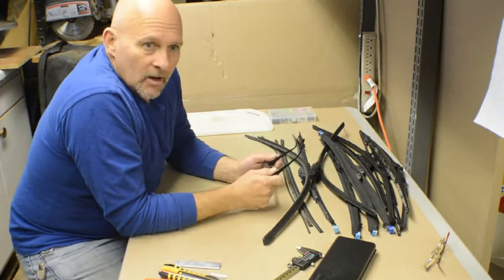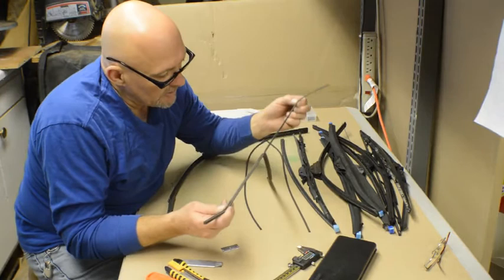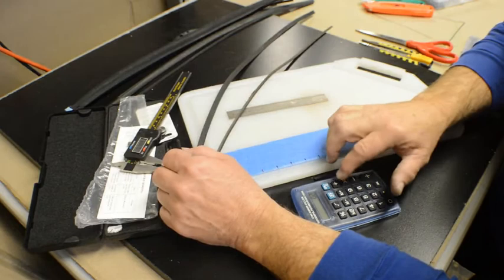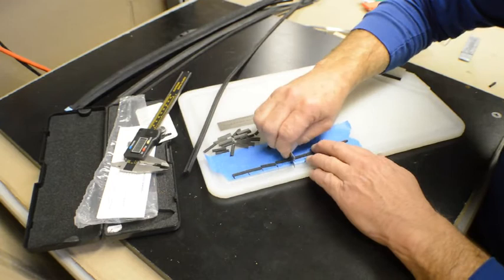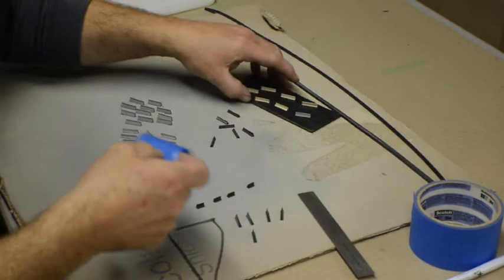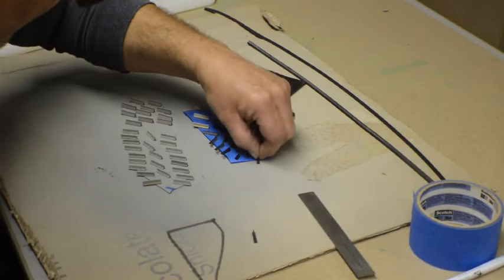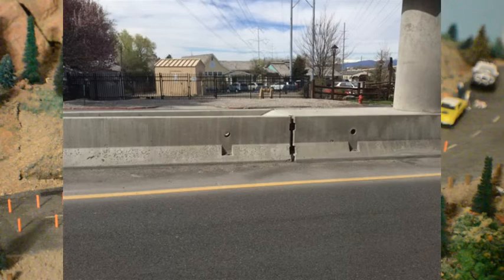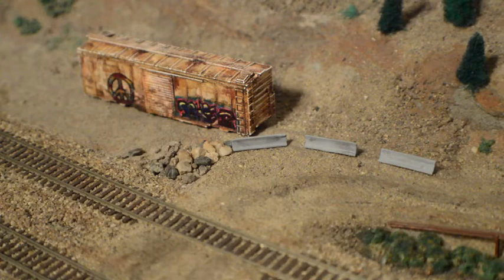DIY Concrete Barriers for your Model Rail Road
How to model Concrete Barriers for your Train Empire using a throw away item, Windshield Wiper Blades. . . Generally this item is N Scale size, but HO scale is a possibility.  Reduce,  REuse and Recycle.
Check the pricing on Amazon for the Orange filament.